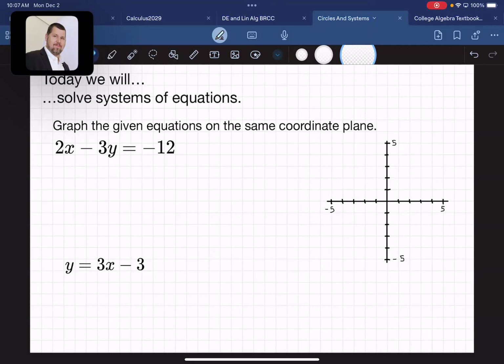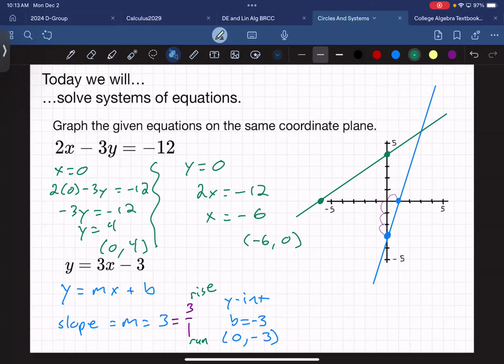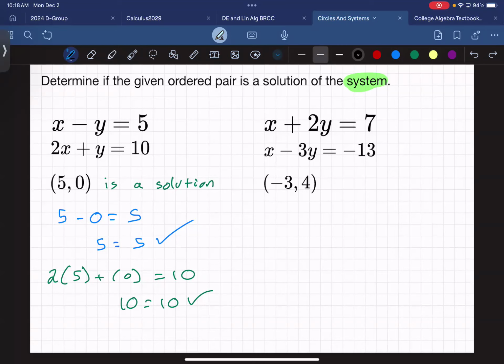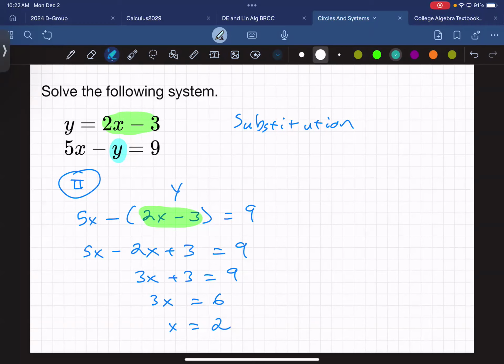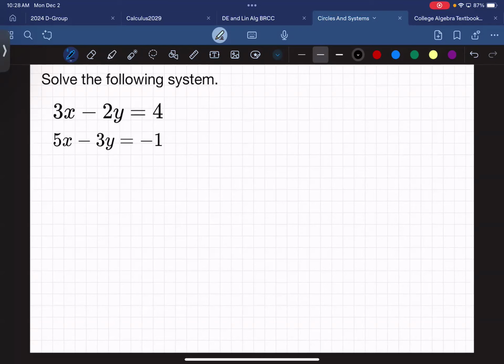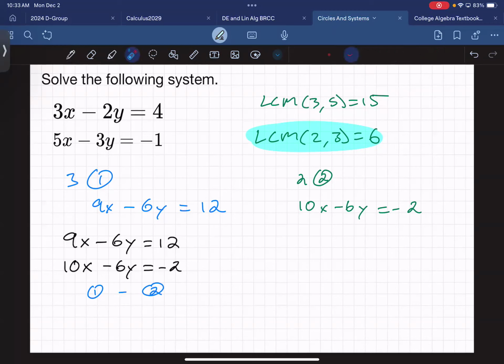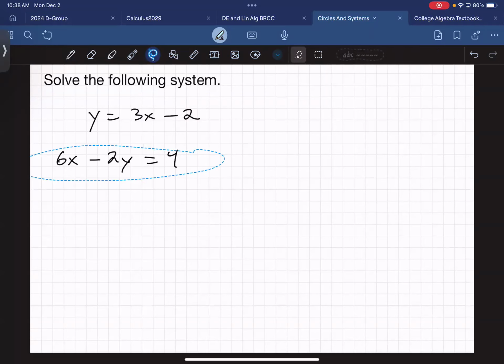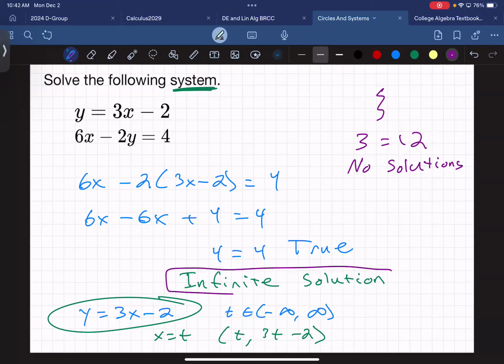Solving Systems of Equations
This video is from and in-class lecture for MATH 1213 at BRCC. The focus is solving systems of equations algebraically.